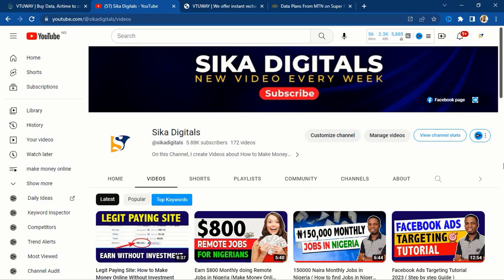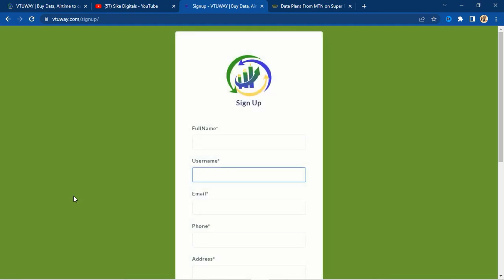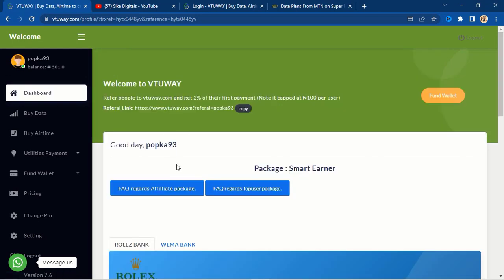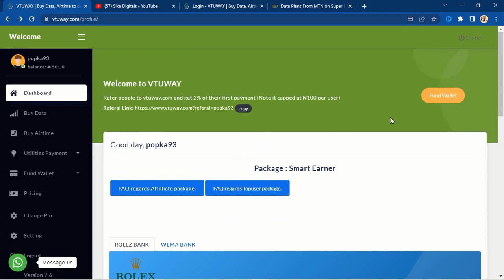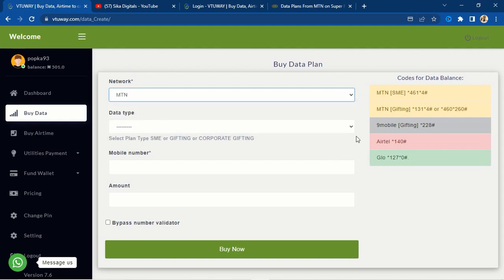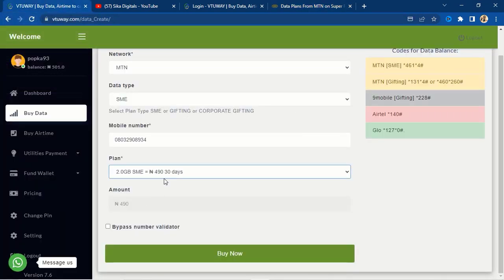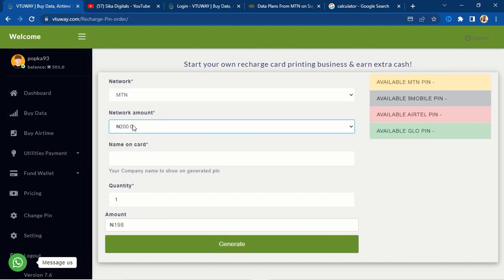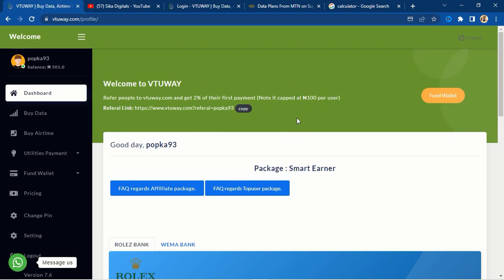Earn 2000 Naira Daily Side Hustle Using your Phone (without Investment)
In this video, I will show you a website where you can earn 2000 naira daily using your phone without investment, Online side hustle. If you have been looking for a way to make money online then this is for you because you can make money online in Nigeria with this lucrative online business.

Referral Username: popka93

Did you get value from this video? Like it & Share with friends!

Click My YouTube Channel's link below to Access other Valuable Videos.